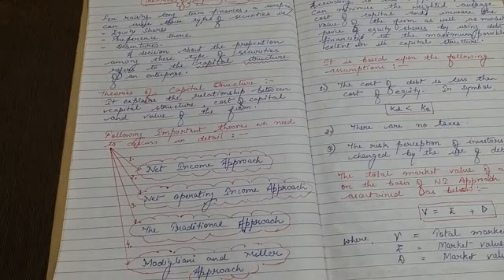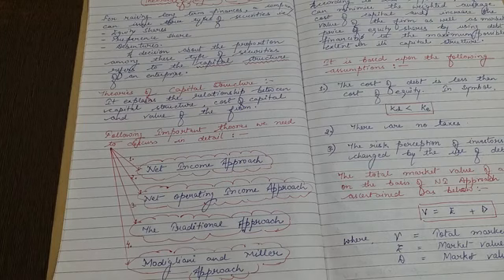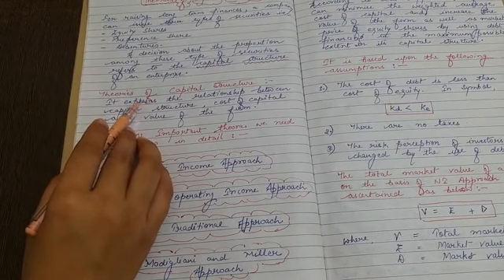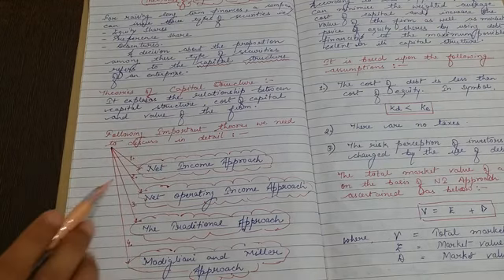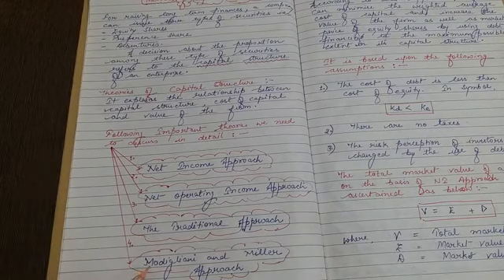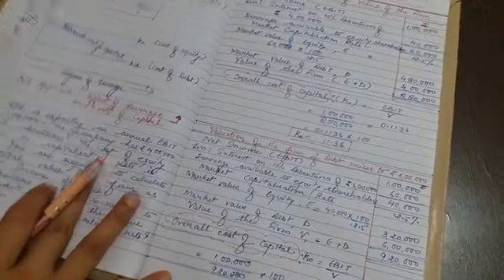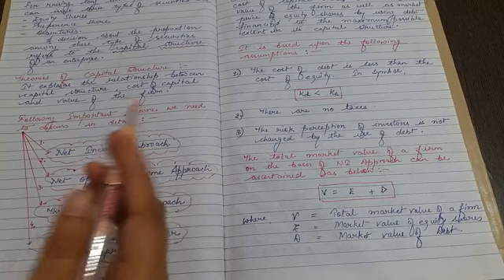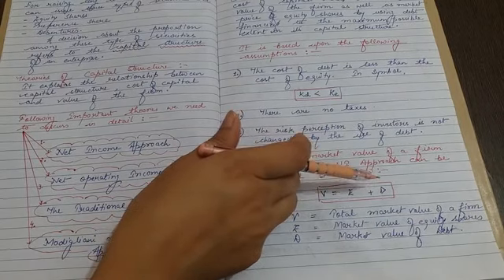FM Video 1: Theories of Capital Structure- Net Income Approach with Numerical